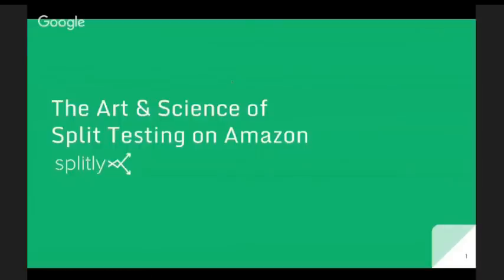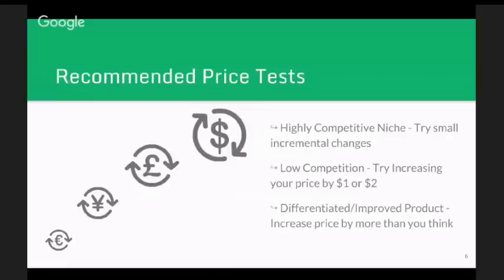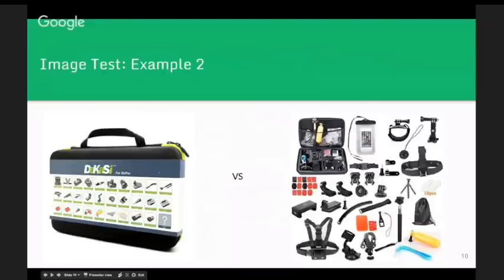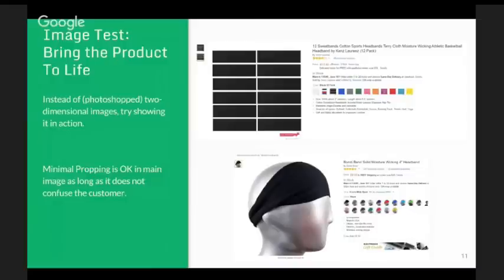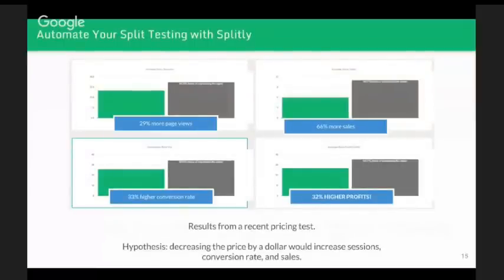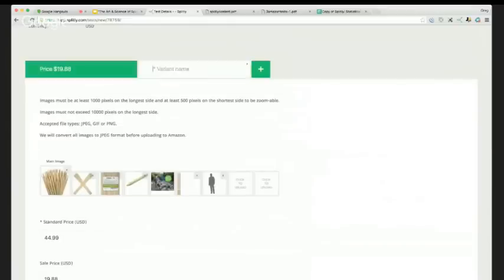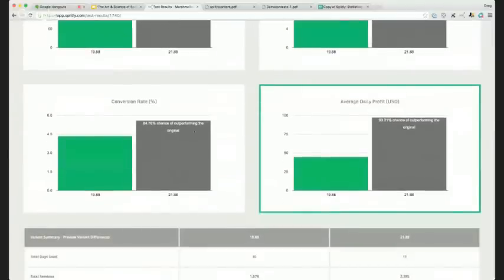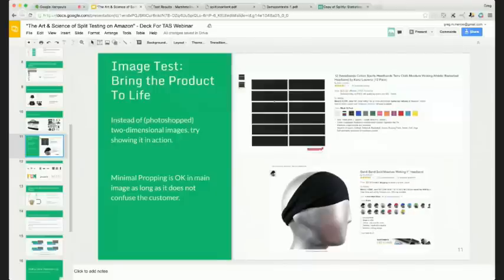How to Increase Amazon Sales without PPC Advertising - Jungle Scout Webinar #5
Awesome webinar we did with Scott Voelker on how to split test Amazon listings.

A/B Test Your Amazon Listings to increase sales without spending more on ads.